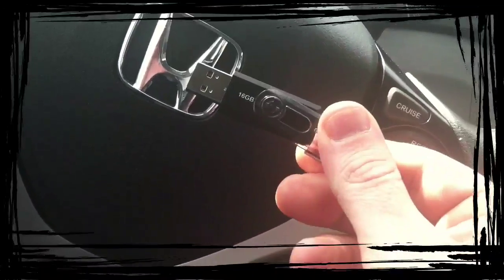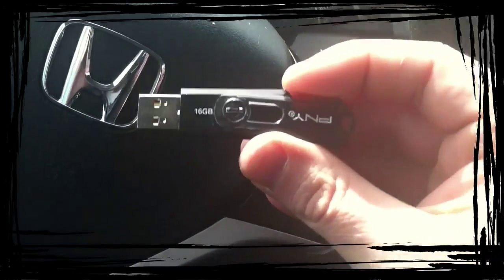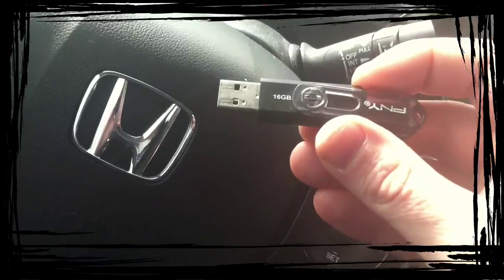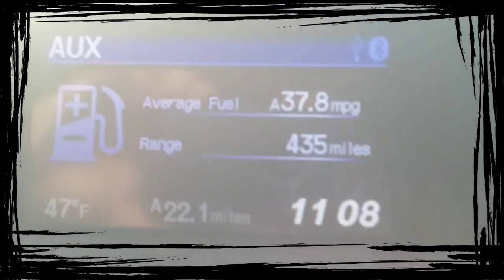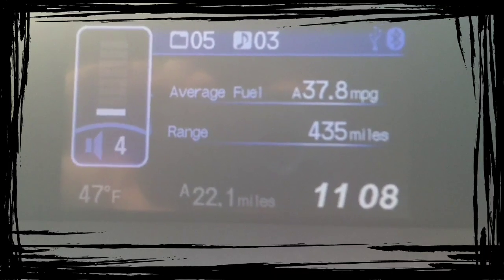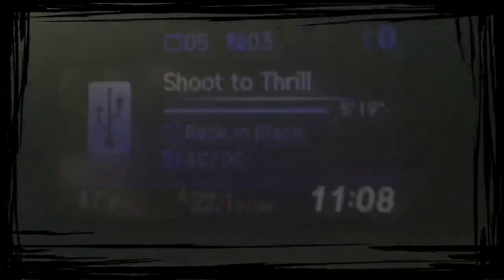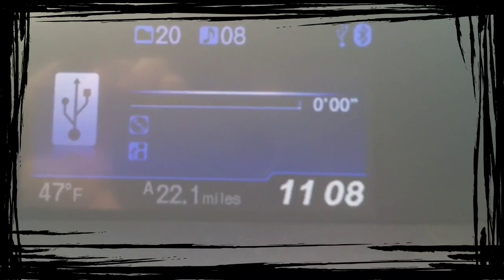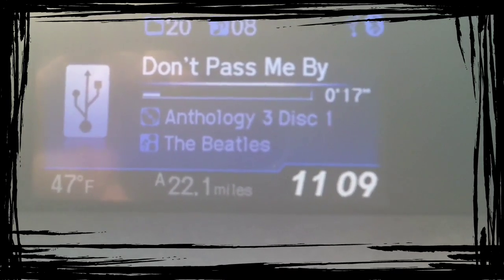Jason@Valley Honda Presents: 2013 Civic-How To Use A Flash Drive For Music.....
Jason Flenniken At Valley Honda In Monroeville Pa Shows You how to Use a Flash Drive with the 2013 Honda Civic Radio